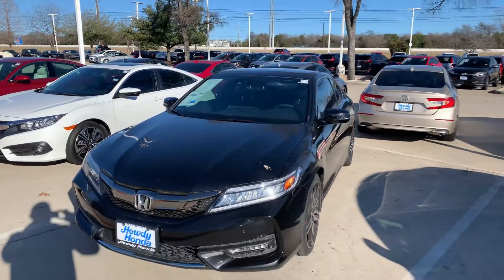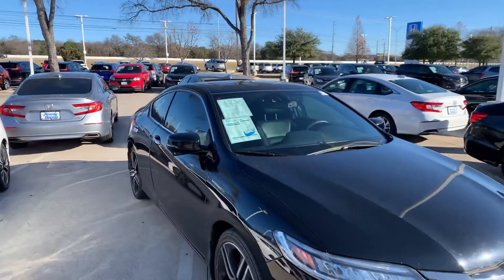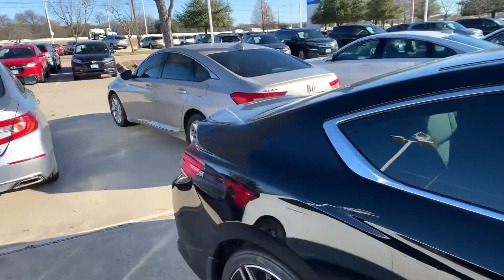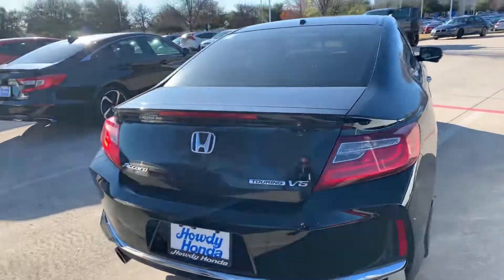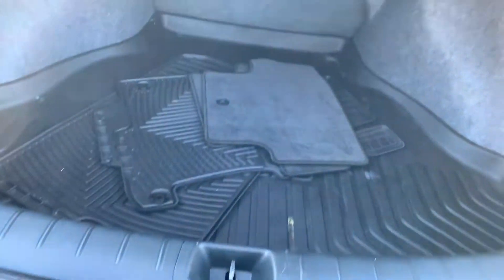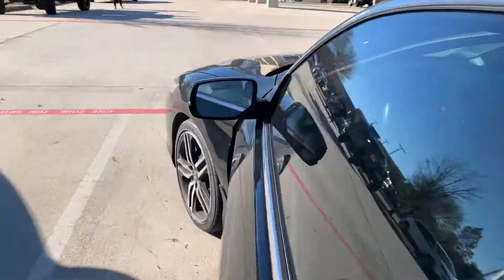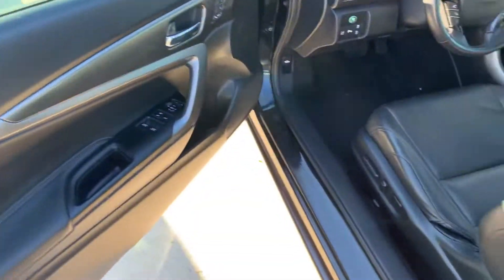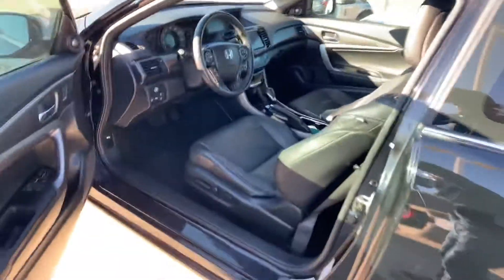2017 Honda Accord Touring by Thomas